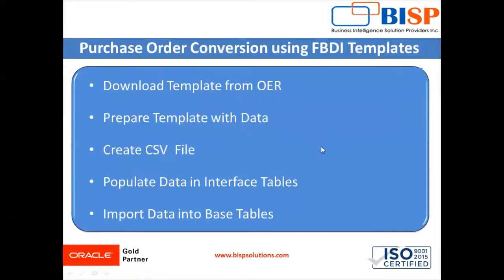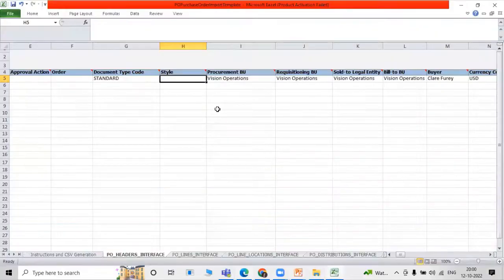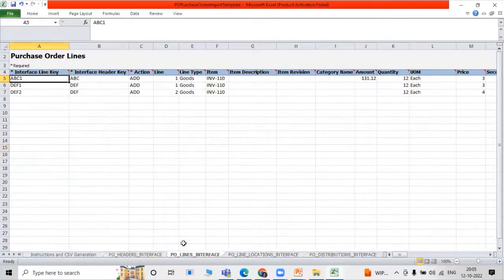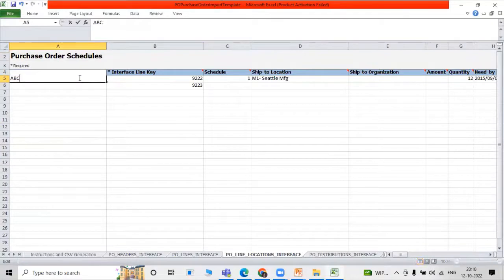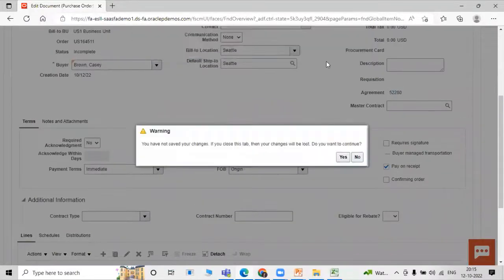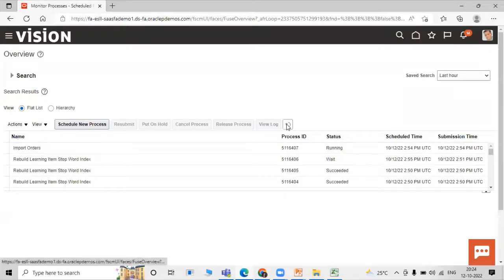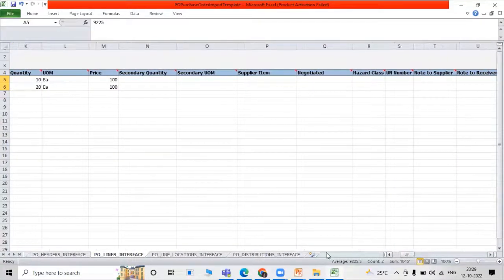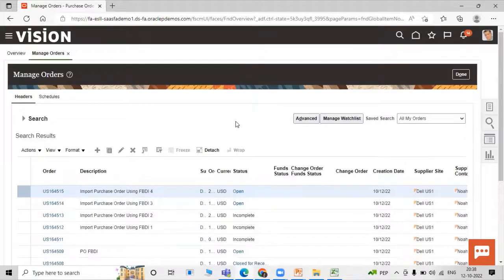Oracle Fusion SCM Procurement Purchase Order Conversion through FBDI | Fusion BISP